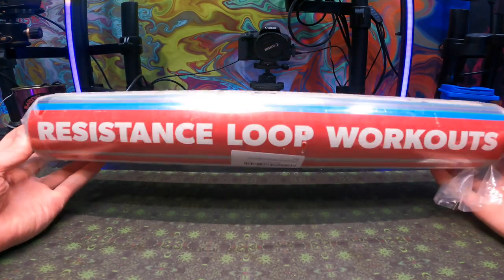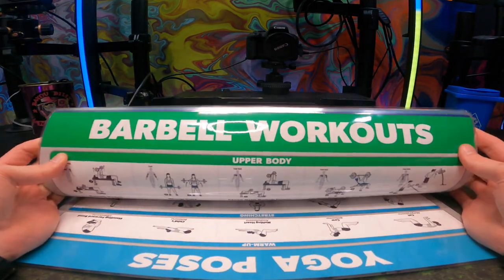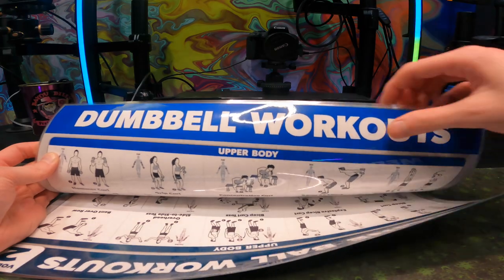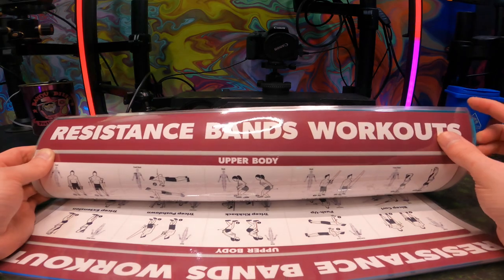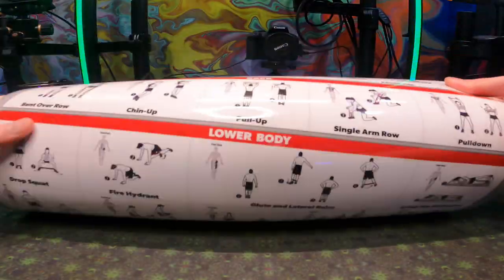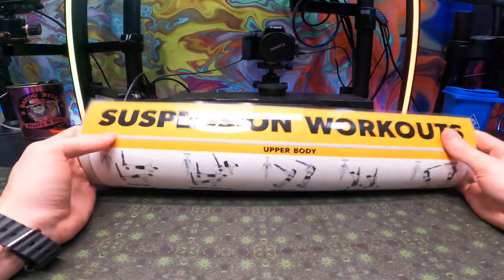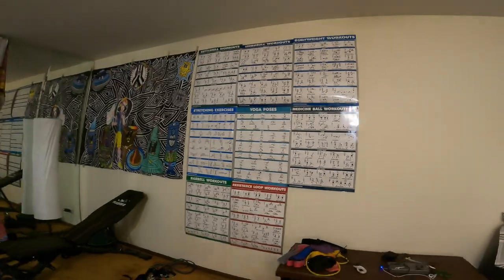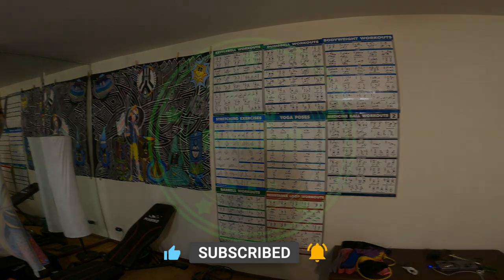Exercise Workout Poster Set - QuickFit 10 Pack!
QuickFit 10 Pack - Exercise Workout Poster Set - Resistance Loops, Dumbbell, Suspension, Kettlebell, Resistance Bands, Stretching, Bodyweight, Barbell, Yoga Poses, Exercise Ball